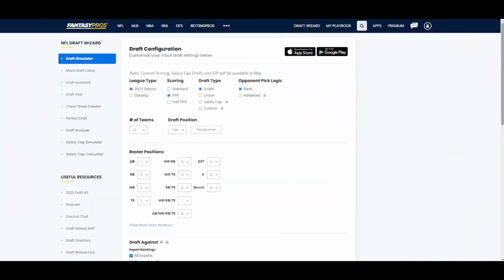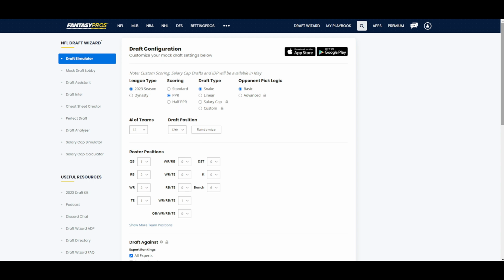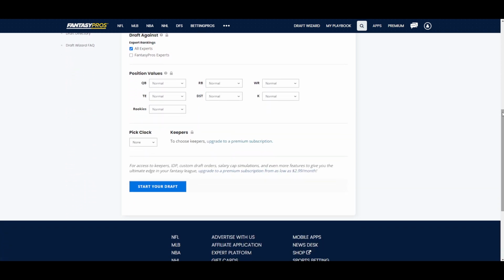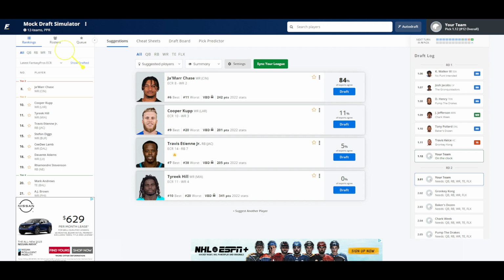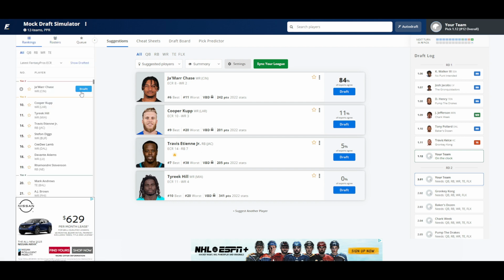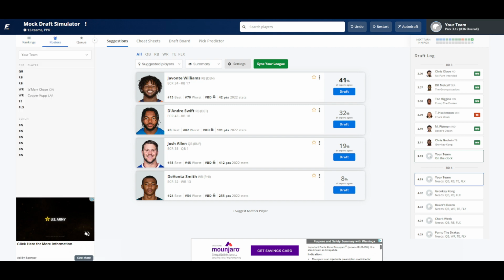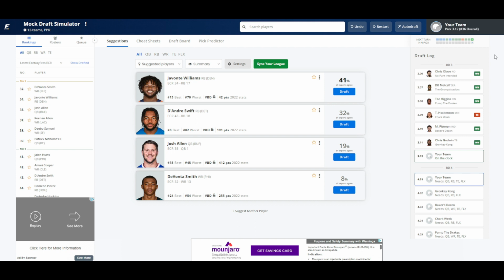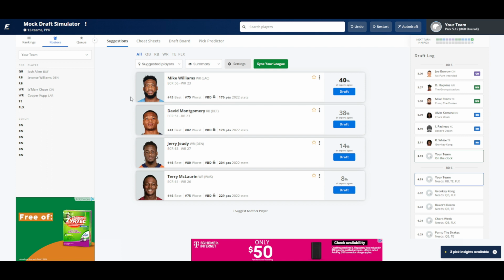How To Mock Draft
Going over the basics on how to do a mock draft for your fantasy football league! Follow these easy steps to start mocking and looking at ADP in real time!

Delivering all the fantasy football information for you to be prepared for your fantasy draft and the entire season! Time to win some fantasy football championships!

SOCIALS!